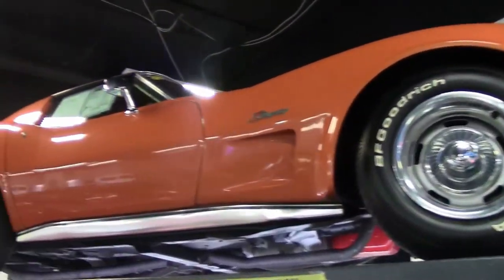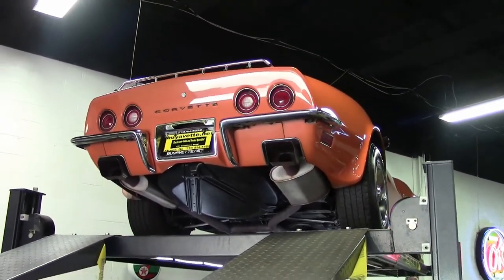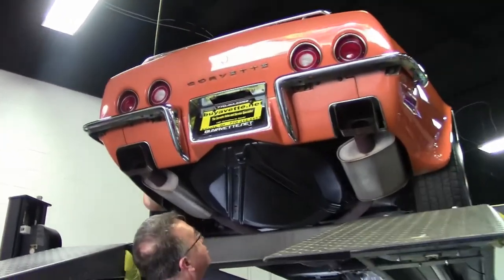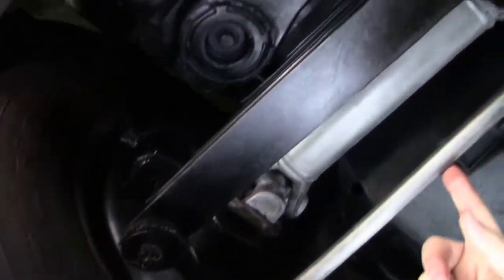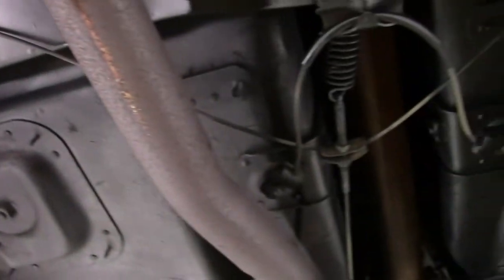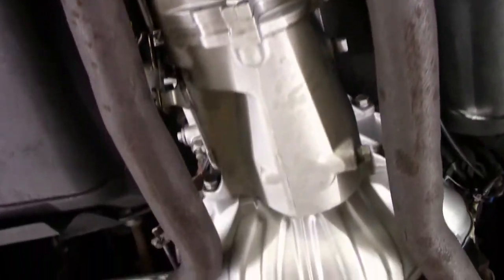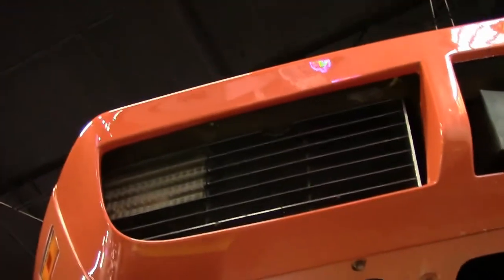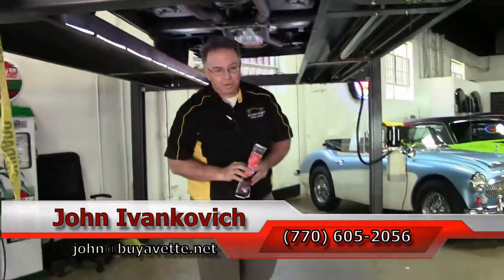1973 Corvette 64K Miles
1973 Corvette 64K Miles For Sale

Code correct Orange exterior, code correct Medium Saddle leather interior. Numbers matching 190hp 350ci engine, numbers matching M20 4 speed manual transmission, posi rear-end. Features include air conditioning, power steering, power brakes, power windows, tilt-n-tele, AM/FM radio, map light, luggage rack, deluxe (leather) interior, alarm. Originally assembled on March 5, 1973, this 1973 Corvette is LOADED with desirable features, including air conditioning, power steering, and power brakes, and is in good condition as well. Odometer shows 64,337 miles, which are title documented as actual. This car's paint is good-vg, with a nice shine. All exterior glass on this car shows a correct date code. Chrome bumpers are in good condition, as are the taillights. Weatherstripping is vg. Rally wheels wear a set of BF Goodrich Radial T/A raised white letter tires, which show an average of 10/32nds tread depth remaining. The interior of this 1973 Corvette shows good-vg door panels and leather seats, vg dash pad, and good condition GM seatbelts and steering wheel. Correct appearing AM/FM radio is in place, and a parking brake cupholder has been screwed to the rear center console. The numbers matching engine in this car shows original casting date February 9, 1973, and final assembly date February 13, 1973. Correct air cleaner, carburetor, intake manifold, air pump, exhaust manifolds, ignition shielding, alternator, and a/c compressor are all in place, and the frame is solid and rust-free. This car has been fully serviced, and all instrument gauges, lights, turn signals, brakes, engine, transmission and rear-end are all in good operating condition. 64K Miles.